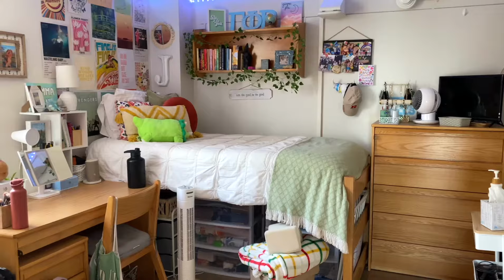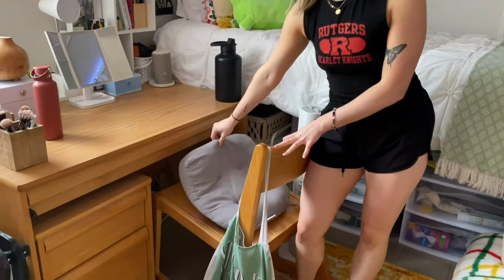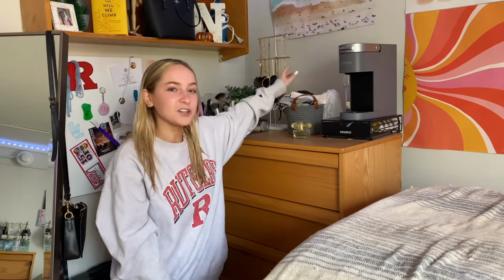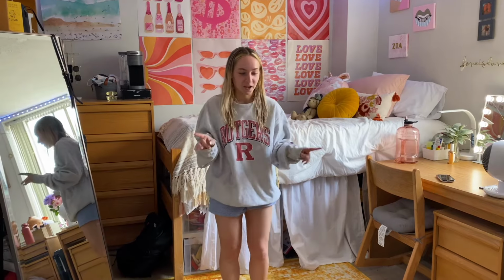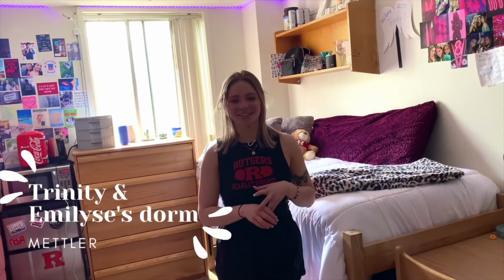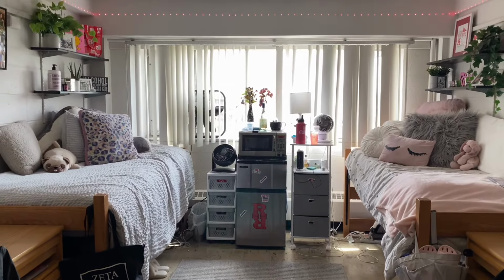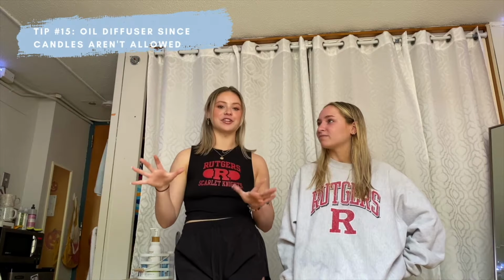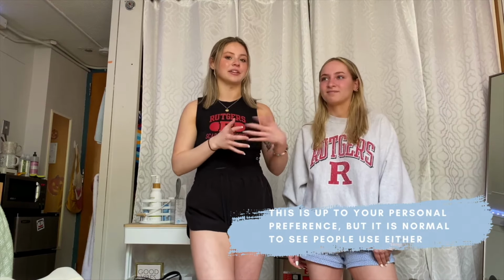Rutgers Freshman Dorm Tour | Advice & Essentials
Hey guys! If you are coming across this video, you are probably about to start your freshman year at Rutgers. I am so happy and excited for you to start this amazing journey. If you are a prospective Rutgers student (or just stumbled across this because you like watching dorm tours like me), we hope this is helpful and gives you a glimpse into the place we got to call home this year. We know it can be a little intimidating, but it truly was an amazing experience. If you have any questions at all (even if they seem dumb), please do not hesitate to reach out. We would love to answer your questions and help you feel ready and excited to dorm at Rutgers!